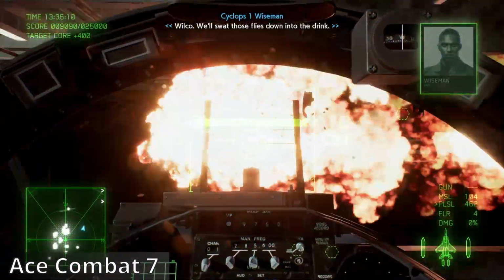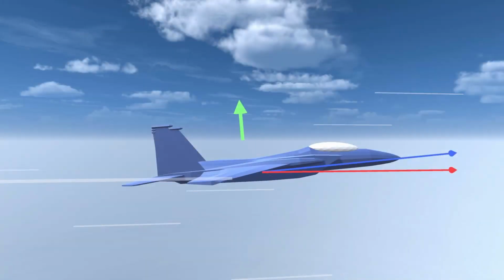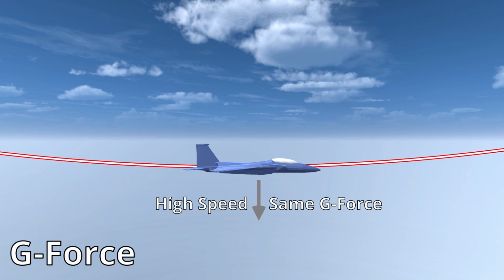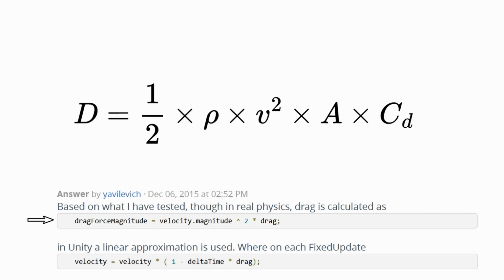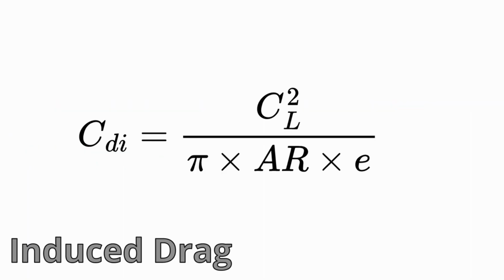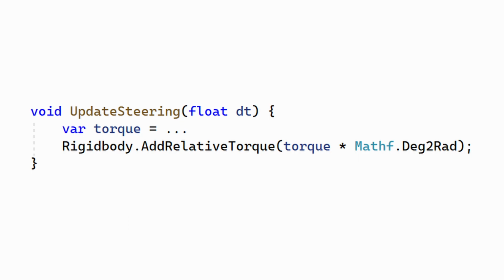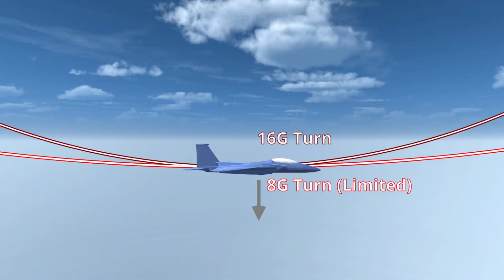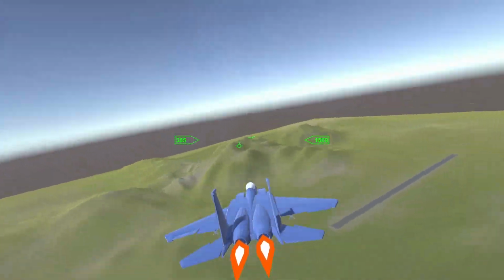Creating a Flight Simulator in Unity3D (Part 1)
This video shows how to make a simple flight simulator, from basic theory to implementation

0:00 Intro
1:19 Physics of Flight
7:22 Implementation
19:15 Conclusion